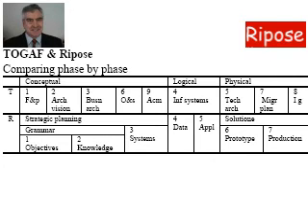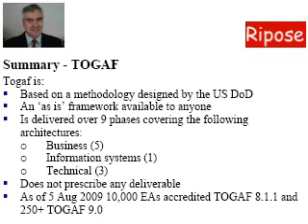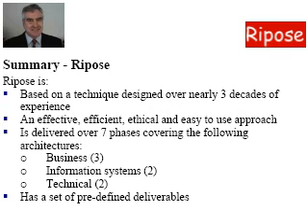Comparing TOGAF and Ripose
A comparison between TOGAF ADM and Ripose